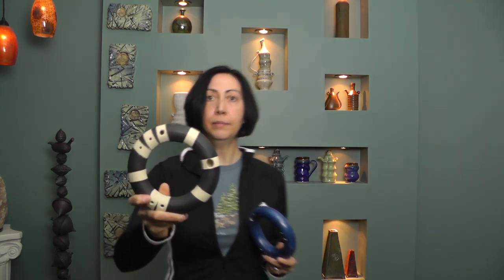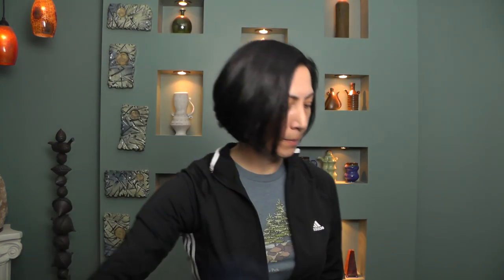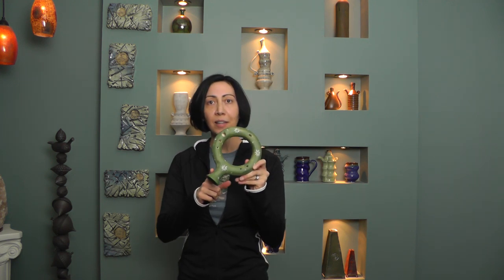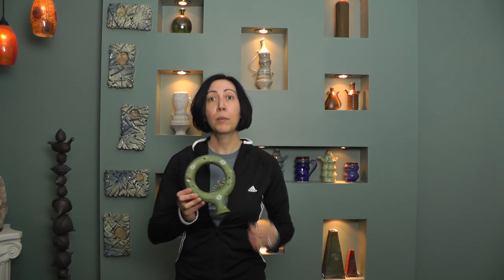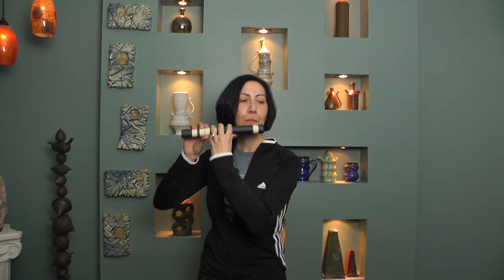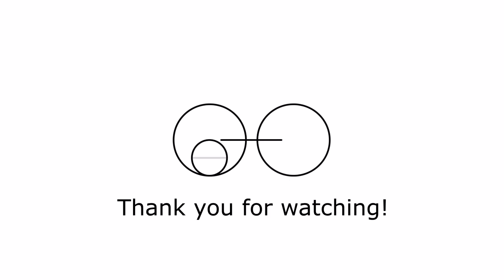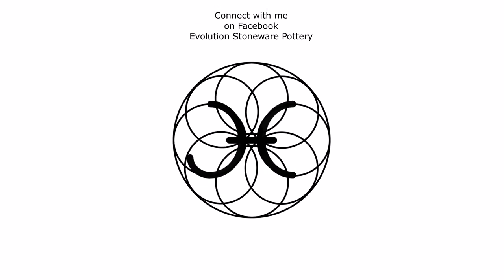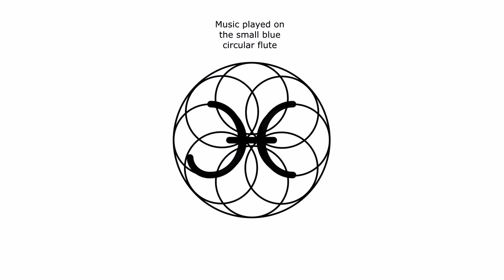Pottery: Ceramic Flute Tuning & Playing Tips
View on 1080 setting for best quality. I have a bunch of videos on making ceramic flutes. Here's a wrap up with tips for accounting for clay shrinkage when you tune yours and some helpful guidance on how to get your flutes to make sound. These don't sound as airy as they do on cell phone or laptop speakers. They have a really pleasant tone in person.

The tuner app I used is called CarlTune. It's free on Android.

I'm using a cone 6 white stoneware from Highwater Clays called Little Loafers. It's my standard clay of choice for functional ware.

5 Note Scales
MAJOR
C pentatonic: C, D, E, G, A, C
C# pentatonic: C#, D#, F, G#, A#, C#
Db pentatonic: Db, Eb, F, Ab, Bb, Db
D pentatonic: D, E, F#, A, B, D
Eb pentatonic: Eb, F, G, Bb, C, Eb
E pentatonic: E, F#, G#, B, C#, E
F pentatonic: F, G, A, C, D, F
Gb pentatonic: Gb, Ab, Bb, Db, Eb, Gb
G pentatonic: G, A, B, D, E, G
Ab pentatonic: Ab, Bb, C, Eb, F, Ab
A pentatonic: A, B, C#, E, F#, A
Bb pentatonic: Bb, C, D, F, G, Bb
B pentatonic: B, C#, D#, F#, G#, B

MINOR
A minor pentatonic: A, C, D, E, G, A
Bb minor  pentatonic: Bb, Db, Eb, F, Ab, Bb
B minor pentatonic: B, D, E, F#, A, B
C minor pentatonic: C, Eb, F, G, Bb, C
C# minor pentatonic: C#, E, F#, G#, B, C#
D minor pentatonic: D, F, G, A, C, D
Eb minor pentatonic: Eb, Gb, Ab, Bb, Db, Eb
Em pentatonic: E, G, A, B, D, E
F minor pentatonic: F, Ab, Bb, C, Eb, F
F# minor pentatonic: F#, A, B, C#, E, F#
G minor pentatonic: G, Bb, C, D, F, G
G# minor pentatonic: G#, B, C#, D#, F#, G#

Major Scales overview
C: C, D, E, F, G, A, B, C
C#/Db: C#, D#, E#, F#, G#, A#, B#, C# / Db, Eb, F, Gb, Ab, Bb, C, Db
D: D, E, F#, G, A, B, C#, D
D#/Eb: D#, E#, F##, G#, A#, B#, C##, D# / Eb, F, G, Ab, Bb, C, D, Eb
E: E, F#, G#, A, B, C#, D#, E
F: F, G, A, Bb, C, D, E, F
F#/Gb: F#, G#, A#, B, C#, D#, E#, F# / Gb, Ab, Bb, Cb, Db, Eb, F, Gb
G: G, A, B, C, D, E, F#, G
G#/Ab: G#, A#, B#, C#, D#, E#, F##, G# / Ab, Bb, C, Db, Eb, F, G, Ab
A: A, B, C#, D, E, F#, G#, A
A#/Bb: A#, B#, C##, D#, E#, F##, G##, A# / Bb, C, D, Eb, F, G, A, Bb
B: B, C#, D#, E, F#, G#, A#, B

For my clay, the tuning shifts 1 half step higher after being glaze fired. All notes shift the same amount, so the flutes are still in tune with themselves. If I wanted to make a finished flute in the key of D I would start in C# so that after it's fired it would be in D. You will need to experiment with your own clay.

Cool book on clay instruments – From Mud to Music by Barry Hall
Cool book on general musical instrument construction – Musical Instrument Design by Bart Hopkin

Hope this helps! I welcome the use of this video in classrooms. Please send me a note to let me know if you're using it.

I have a website. It's

To learn how to make and use a whole bunch of different pottery tools check out Amazon.com for my 3 hour "Custom Clay Pottery Tools" video series and my “Making Groovy Mugs” course. You can also download the Instant Video versions to any of your devices through purchase on Amazon.com (search Janis Wilson Huhes).

Please like Evolution Stoneware Pottery on Facebook for my latest updates & like (search Janis Wilson Hughes Musical Musings on FB) to see all my latest musical explorations from building drums and cigar box guitars to playing handpan instruments.

I try to answer questions posted here on YouTube, but you might reach me more quickly through Facebook or emailing me through my website. I'm not a flute expert, but I can try to help.